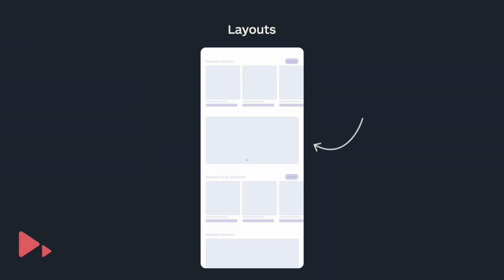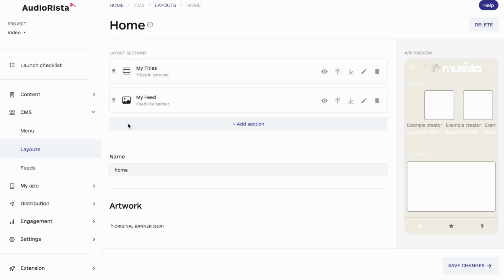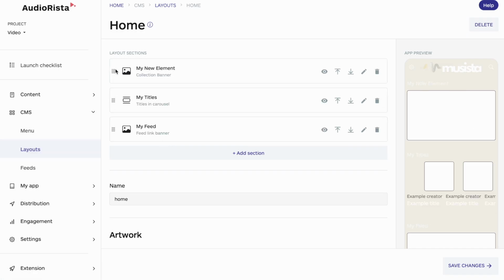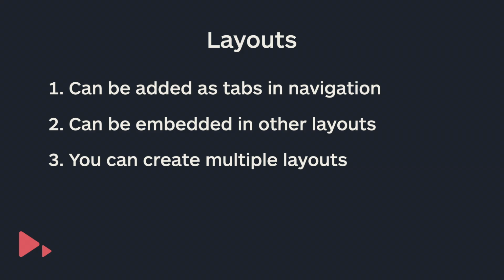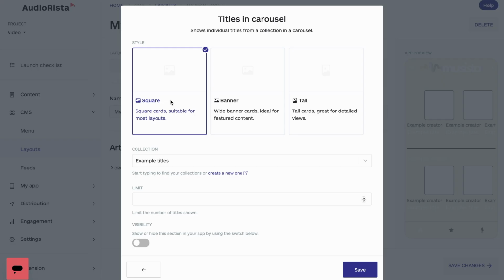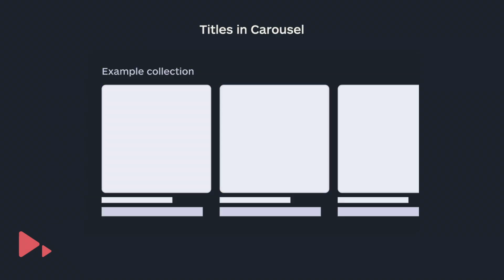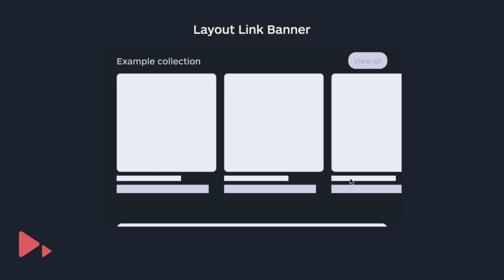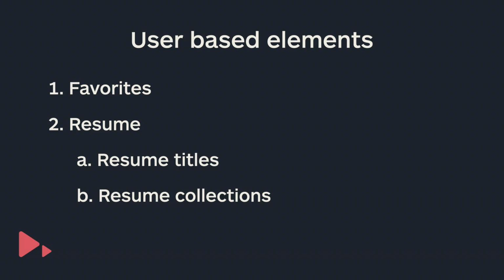Quick Start: Layouts - Updated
Learn how to create and organize layouts in Audiorista using carousels, banners, and dynamic user-based elements. We’ll walk you through adding display elements, reordering them for maximum impact, and highlighting your content to give users the best experience.